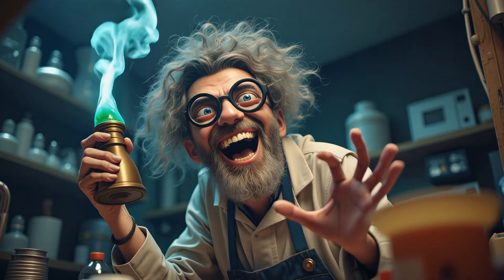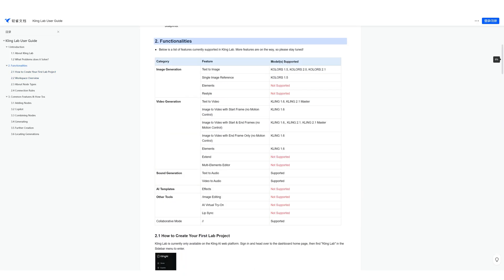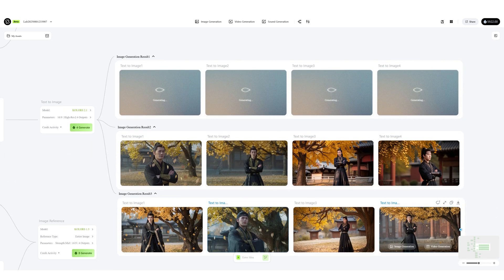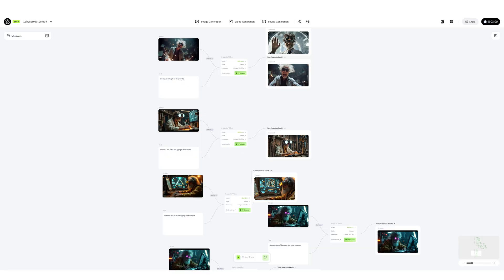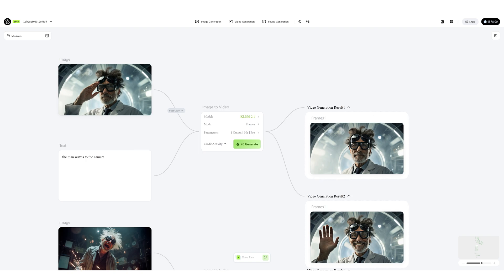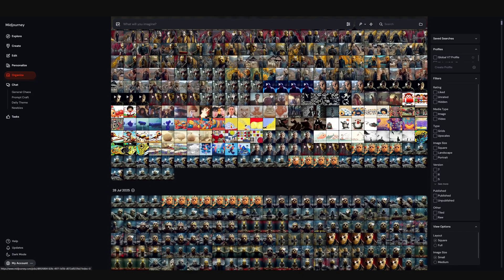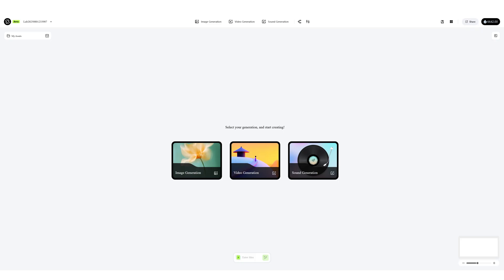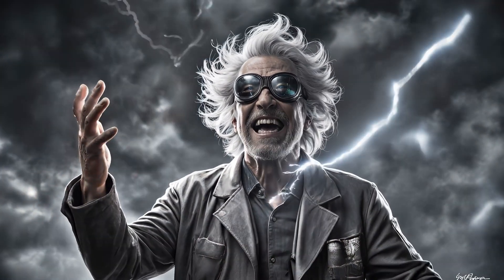Kling Labs Guide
I recently got early access to Kling's new labs feature, a node based workflow for all things Kling.  These labs can be shared with other Kling users, allowing people to collaborate on image, video and sound generations.  This is my full guide for the beta test of this new way to Kling.

00:00 Intro
00:45 Where is Kling Labs?
01:23 Using the interface
02:04 Start screen
02:32 Top bar
02:42 Navigation and hotkeys
03:01 Hotkey menu
03:39 Workflow nodes
04:33 Deepseek?
04:44 Agentic system?
05:36 Image to video
06:05 Input nodes
06:59 Video to sound and lip sync?
07:21 Noodles
07:44 Auto layout
08:18 Shareable workflows
08:40 Finding your Kling ID
09:34 Navigating to different labs
09:55 Lab copy and paste
10:50 The future
11:02 Dark mode
11:25 Smart canvas
12:01 Node ideas
12:44 More nodes plz
12:58 Outro

With the link above, you get 50% bonus credits for the first month and I get some bonus credits too.

User guide/documentation